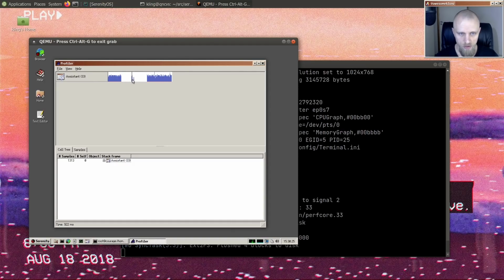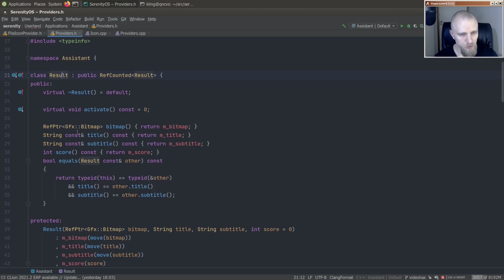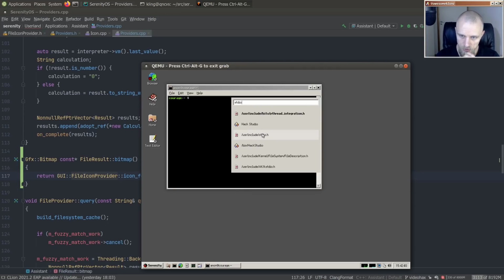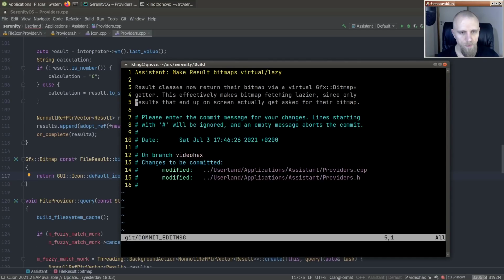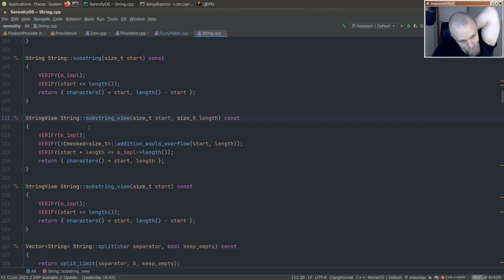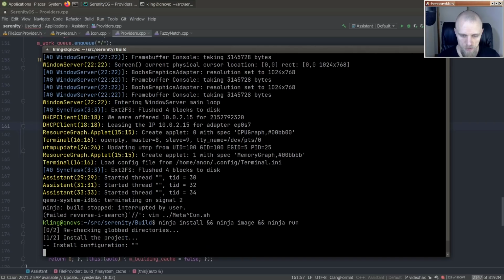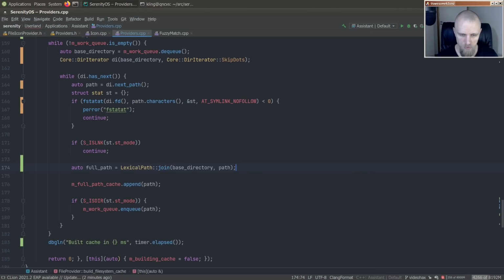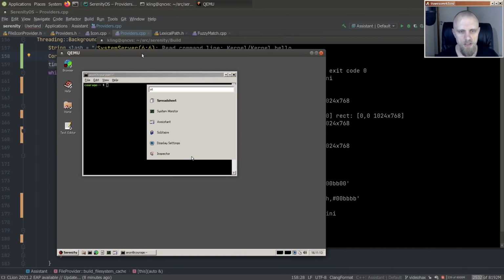OS hacking: Profiling and optimizing Assistant